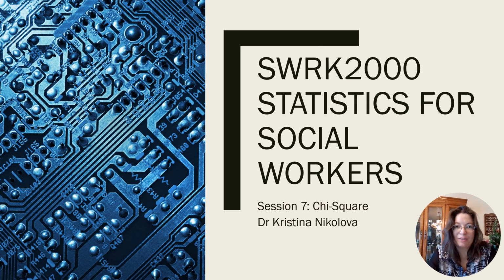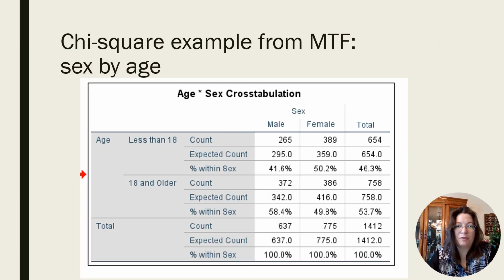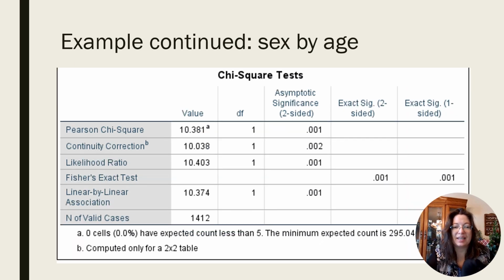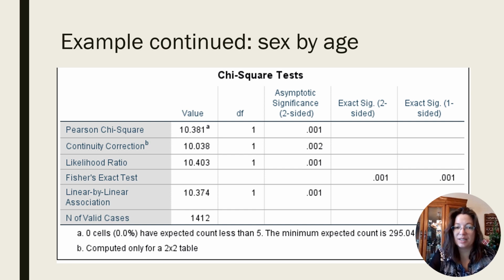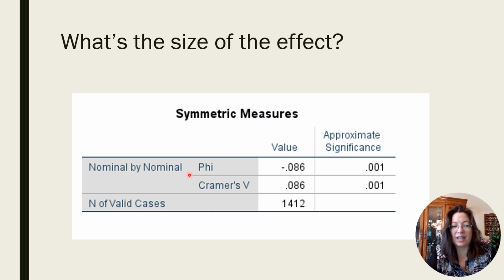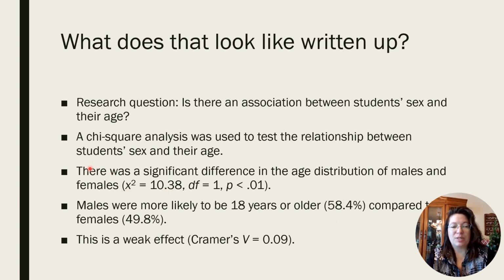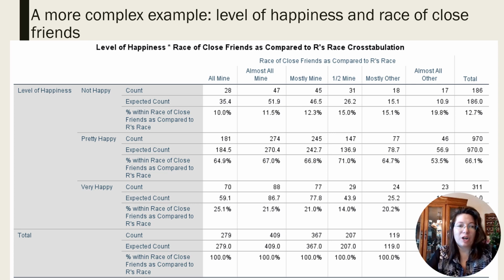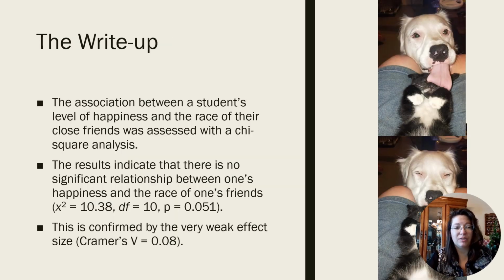SWRK2000 Lecture 7 chi square